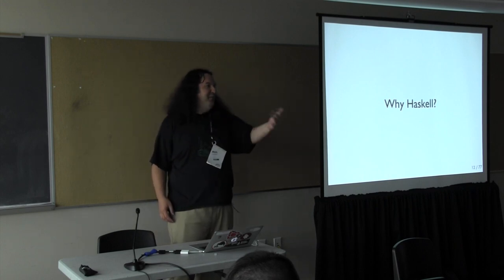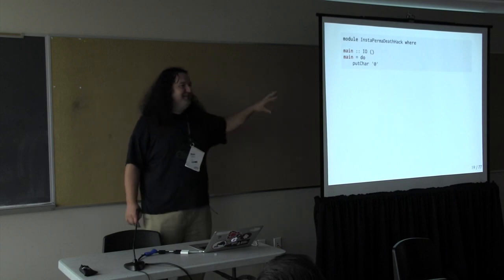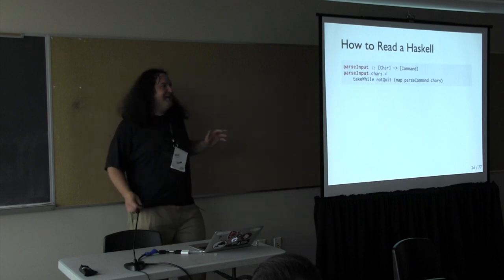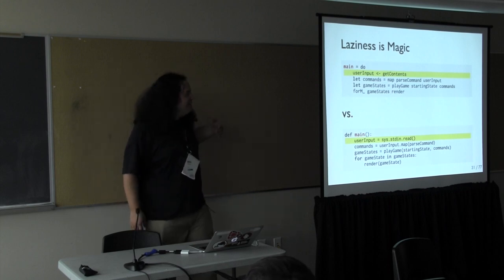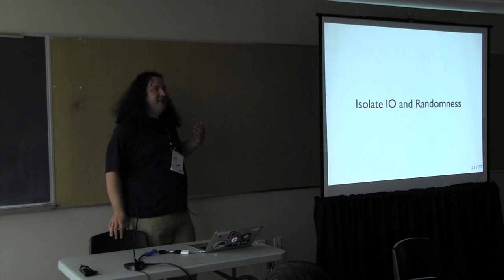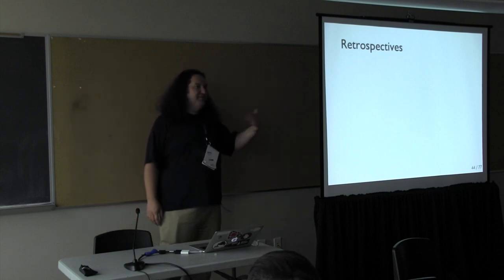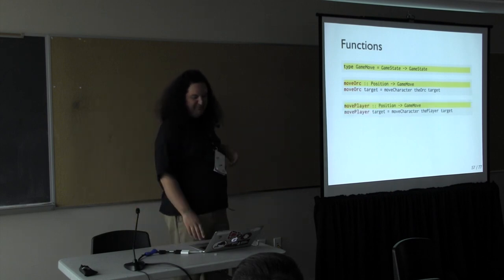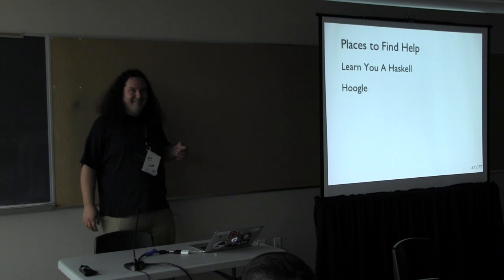OSB2014 - Moss Collum - How I Learned Haskell by Writing Tiny Games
This video is about OSB2014 - Moss Collum - How I Learned Haskell by Writing Tiny Games